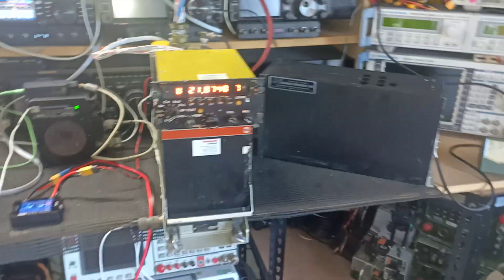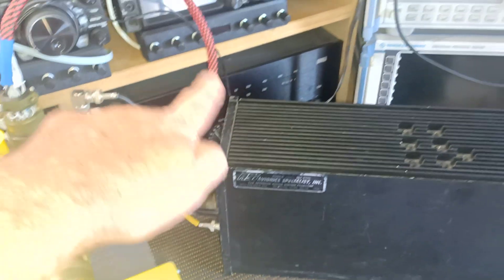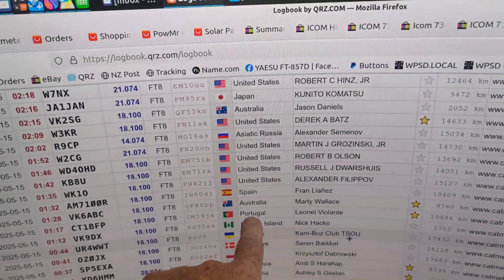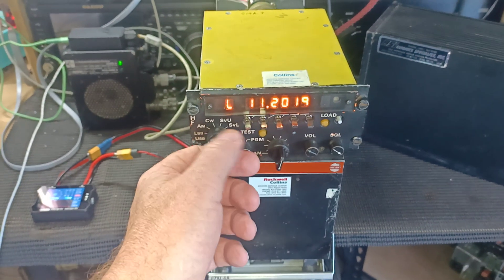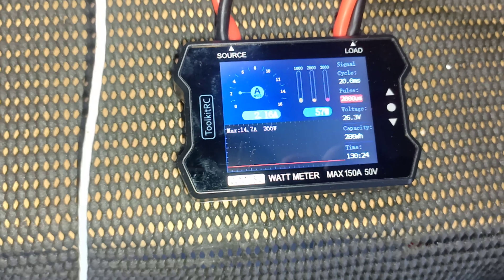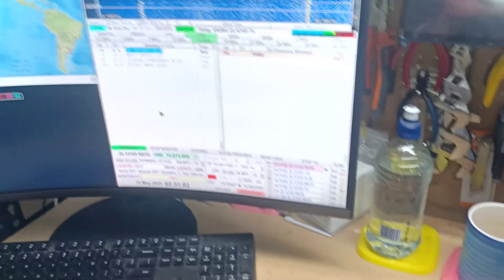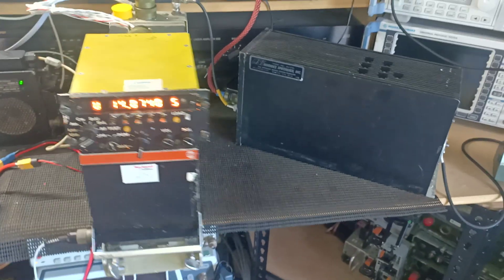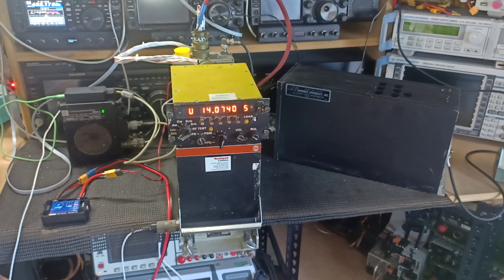Collins ARC-174 / 718U-5 operating FT8 (MSHV & GridTracker2)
My Collins ARC-174 is up and running. Video gives and overview of the system and shows a 20m FT8 contact.
I use MSHV for FT8 with the companion GridTracker2 to log contacts & provide details of the contact.
The ARC-174 is also used in civilian aircraft and known as the Collins 718U-5. It comprises Control unit 514A-7, receiver/exciter 671U-4A mounted in tray 990C-3 with Amp/Coupler 548S-3. Operates on standard aircraft 26V DC. Draws just over 2A on receive and around 13A on transmit. Covers 2MHz to 29.999MHz. I have this connected to ABP-HEAS-1 external amplified speaker. For digital connection I am using my USBRigLink which is ideal for this application. It is an external USB sound card that provides good RF isolation & has an automatic PTT derived from the TX audio signal. So no messy PTT wiring needed for these older rigs.